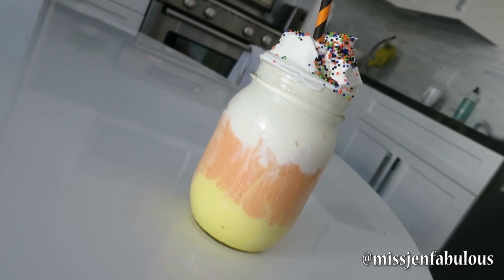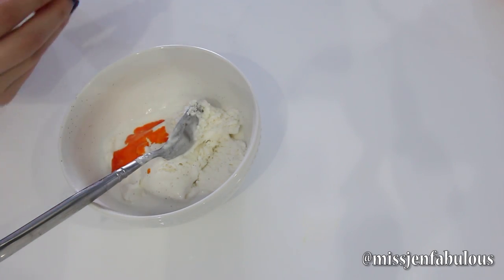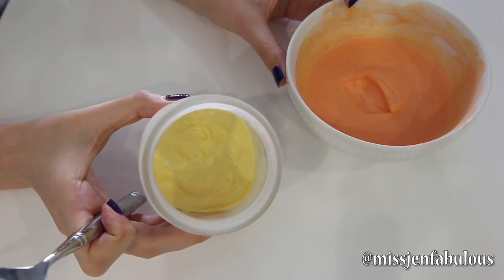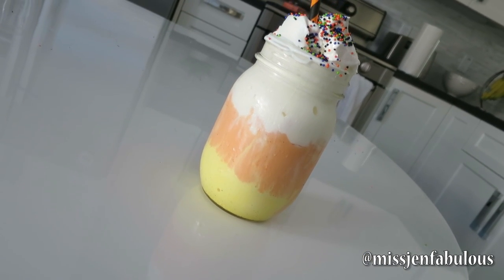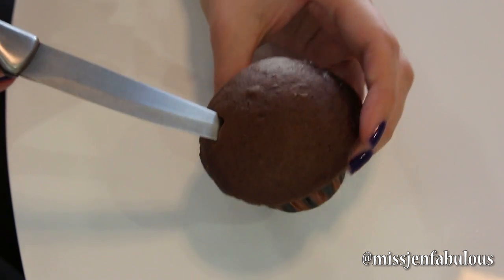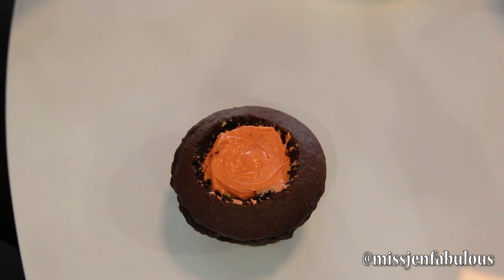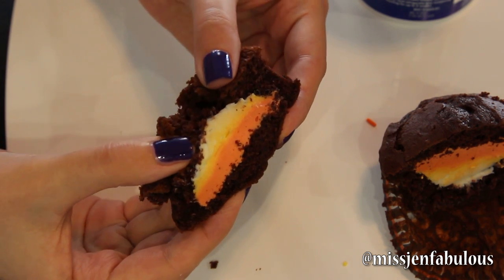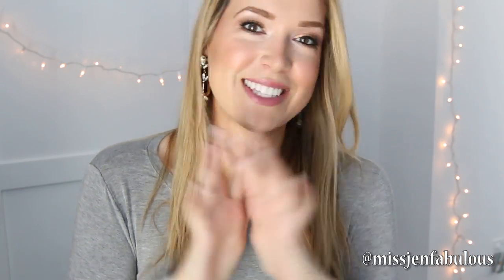Easy Candy Corn Milkshake & Cupcakes! | MissJenFABULOUS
Learn how to make a yummy candy corn milkshake and candy corn cupcakes! I hope you enjoy this video and want to try making one or both of these treats! THUMBS UP for more easy holiday ideas!

candy corn cucpakes
halloween treats
halloween milkshake recipe

milkshake inspired from mels kitchen cafe
cupcakes inspired from the sugar turntable